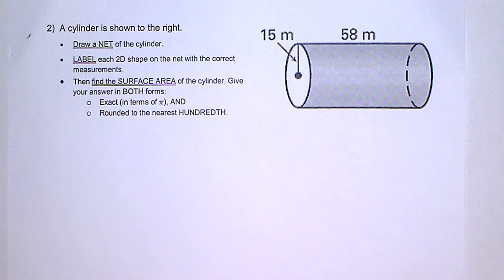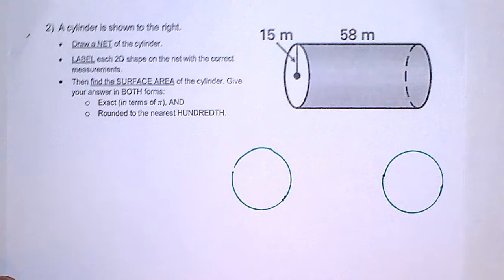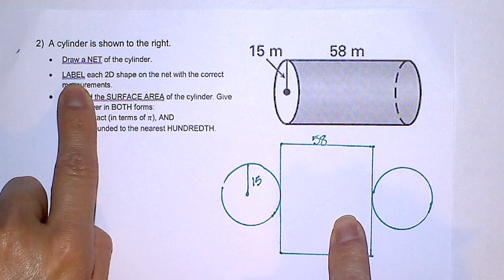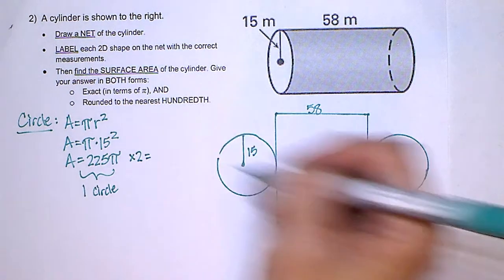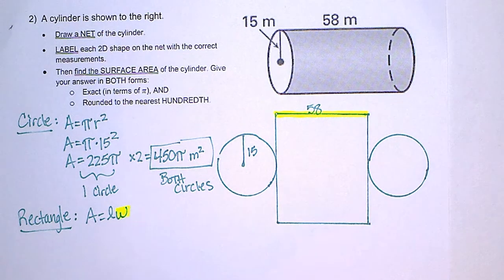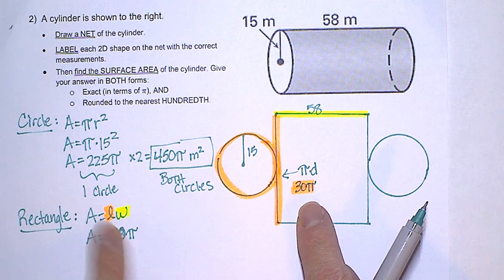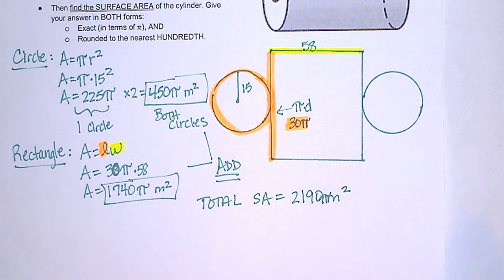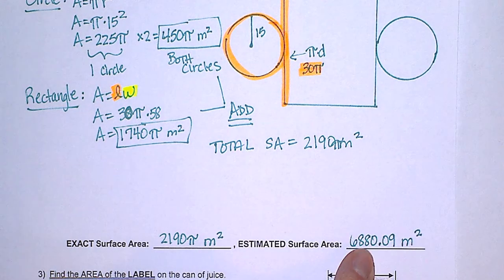Math7 7E Video3